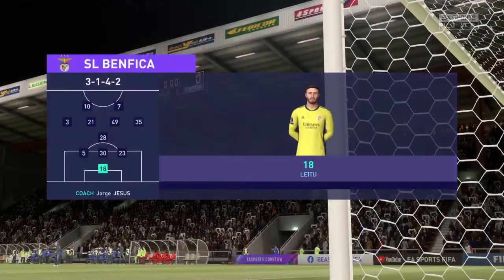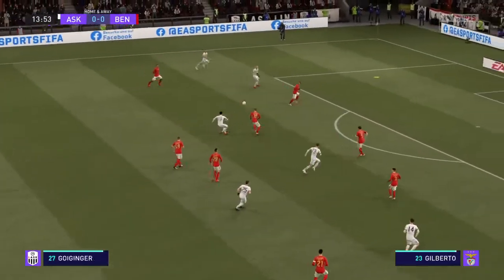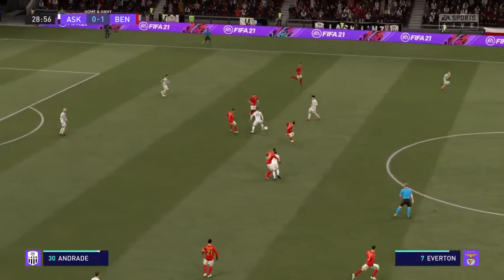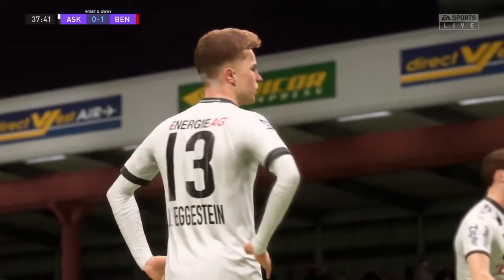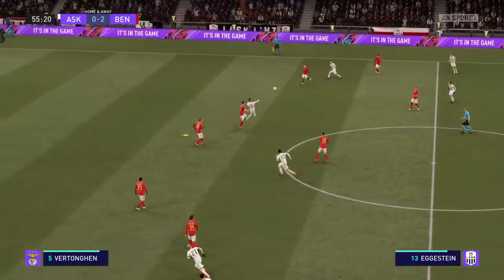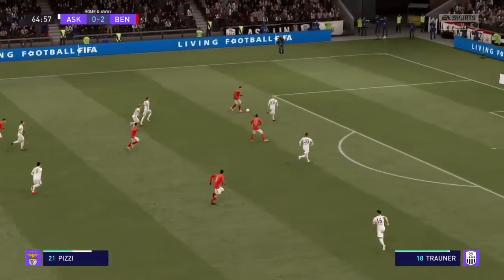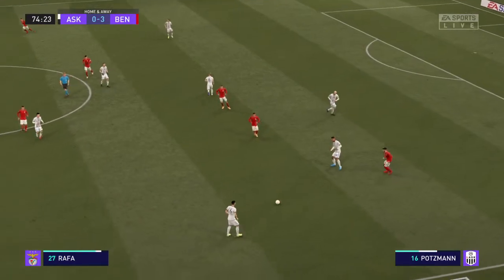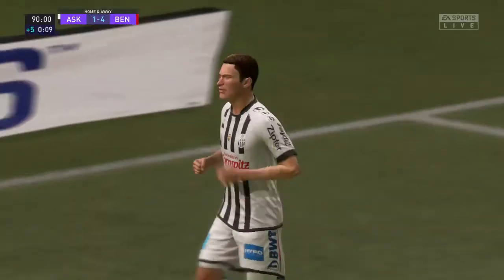2020-21 UEFA Europa League [FIFA 21] | Knockout Stage | Round of 32 (1st Leg) | LASK v BEN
Knockout Stage
Round of 32 (1st Leg) (February 18, 2021)
LASK Linz vs. SL Benfica
Linzer Stadion, Linz, Austria

Round of 32 (1st Leg):
Celtic FC vs. Club Brugge KV (February 18)
PFC CSKA Moscow vs. Tottenham Hotspur FC (February 18)
FC Dynamo Kiev vs. Atalanta BC (February 18)
Granada CF vs. SSC Napoli (February 18)
FC Krasnodar vs. Villarreal CF (February 18)
LASK Linz vs. SL Benfica (February 18)
Leicester City FC vs. AS Roma (February 18)
Maccabi Tel Aviv FC vs. FC Red Bull Salzburg (February 18)
Borussia VfL Monchengladbach vs. PSV Eindhoven (February 18)
Olympique Marseille vs. GNK Dinamo Zagreb (February 18)
SK Rapid Vienna vs. TSG Hoffenheim (February 18)
Rangers FC vs. Arsenal FC (February 18)
Real Sociedad vs. RB Leipzig (February 18)
FK Red Star Belgrade vs. LOSC Lille (February 18)
SK Slavia Prague vs. SC Braga (February 18)
BSC Young Boys vs. Bayer Leverkusen (February 18)